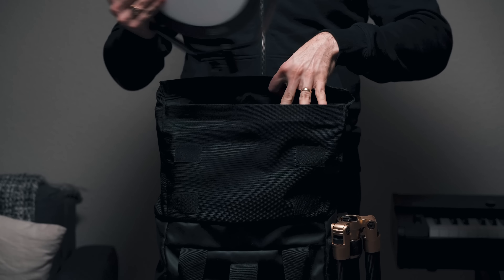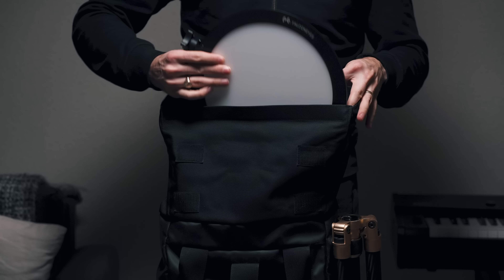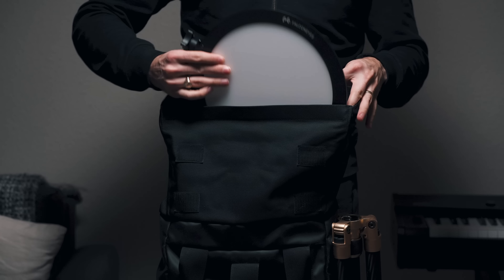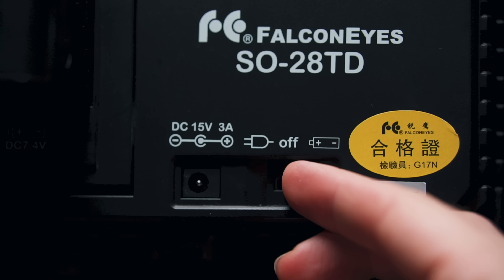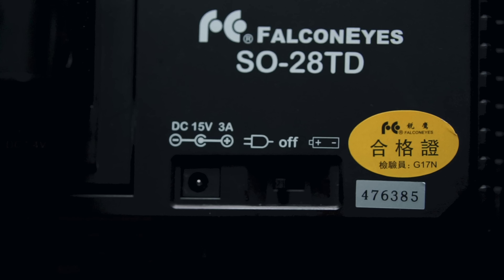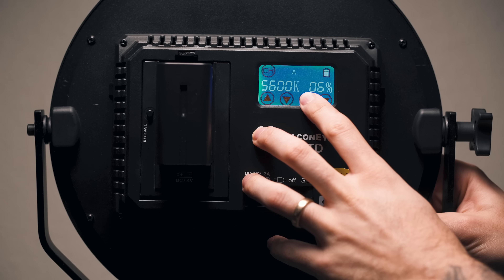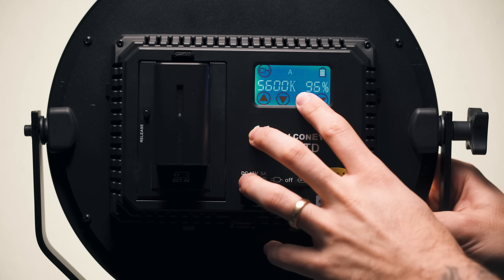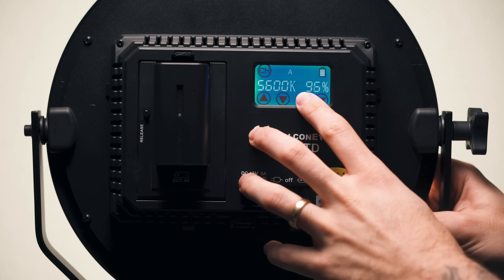The BEST Light For YouTube? \\ Falcon Eyes SO-28td Review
Looking for a new EASY TO USE LED Light? In this review, I take a look at the Falcon Eyes SO-28TD edge-lit LED panel and explain why I've been using it as my KEY LIGHT and MORE!

Falcon Eyes SO-28TD LED light

*I was supplied with this light for this review. However, I don't allow brands to influence my reviews or opinions.*

*My Main Gear*
*Cameras*
*Lenses*
*Tripods*
*Audio Gear*
*Lighting*
▸ Key Light - Amaran 300C
*Bags*